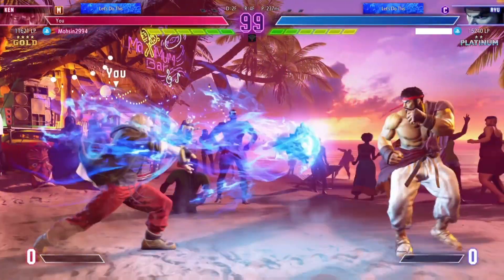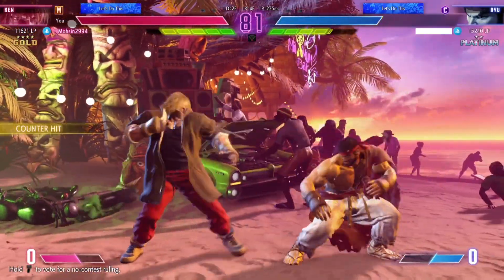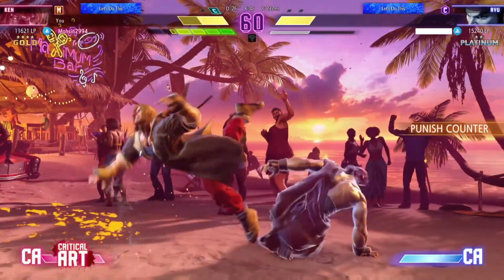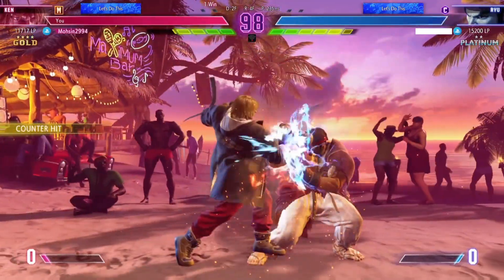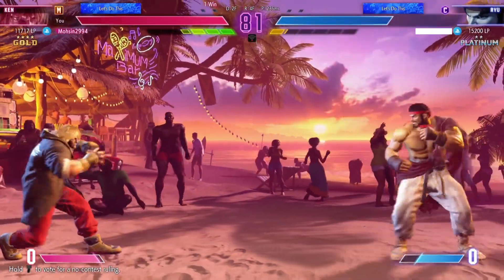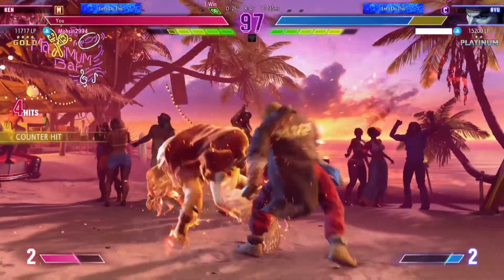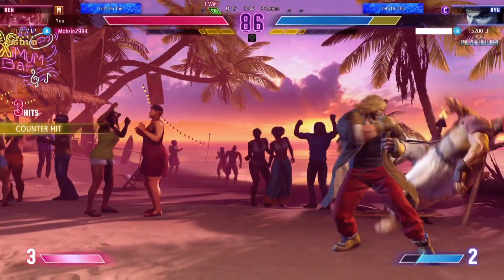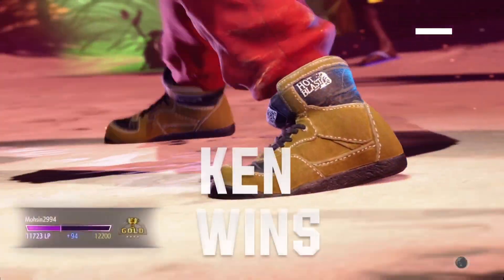Modern Ken destroyed Platinum ranked opponent | Street Fighter 6 PS5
Welcome to my youtube channel in today video, i am going to show you SF6 Gameplay of Ranked Matches on PS5 - Recently just got my hands on the game and really enjoy playing it.